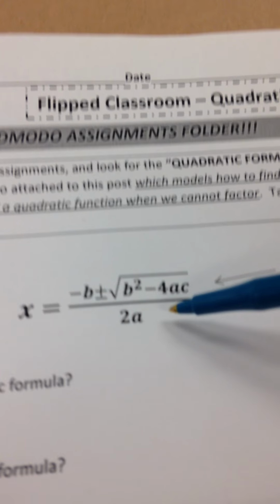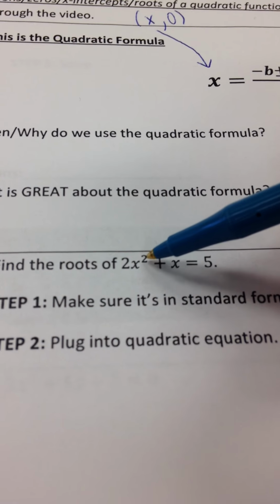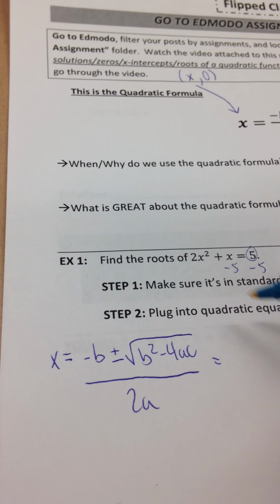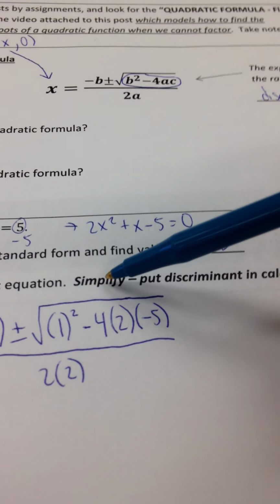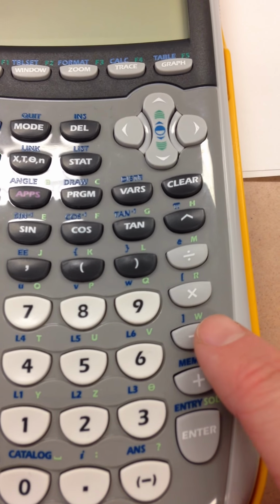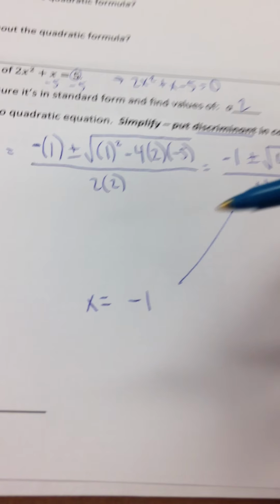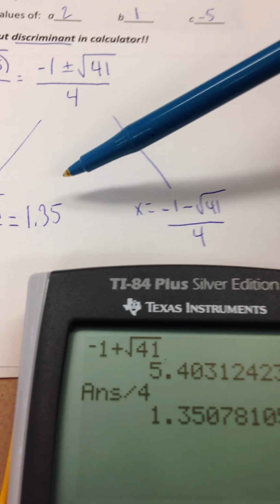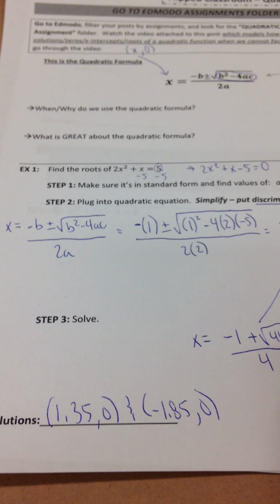Flipped Classroom - Quadratic Formula Ex 1